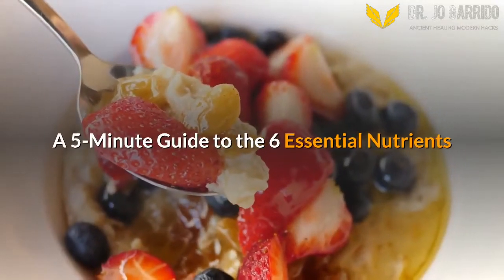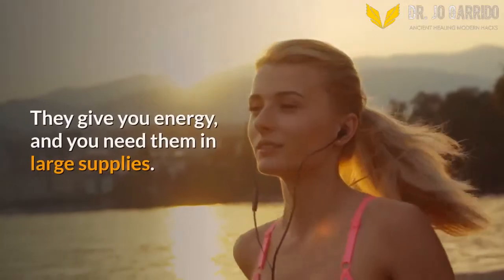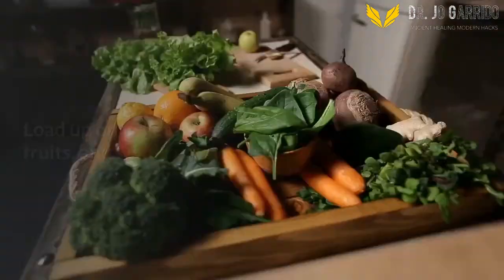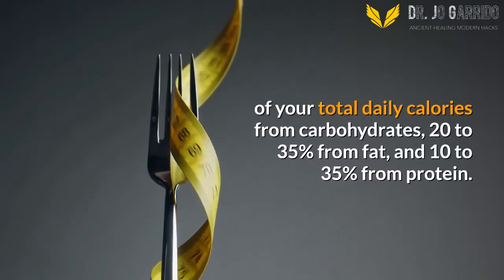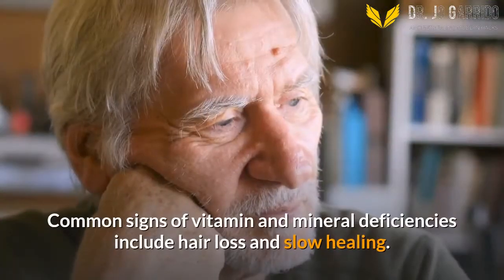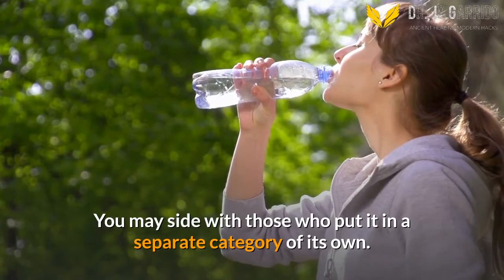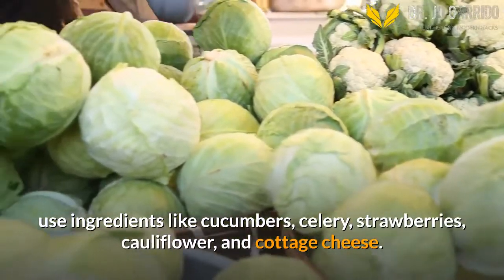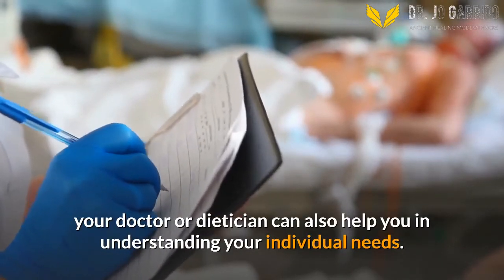5 Minutes to Learn About 6 Essential Nutrients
Keeping up with what you're supposed to eat may seem complicated, but there are really only six categories of essential nutrients. Those are the substances you need to get from food because your body can’t produce enough of them on its own.

If you want to simplify healthy eating, focus on the six basics. That means protein, carbohydrates, fats, vitamins, minerals, and water.

Find out what you need to know with this quick guide.

Macronutrients:

All your calories come from three macronutrients, which are protein, carbohydrates, and fats. They give you energy, and you need them in large supplies.

Keep these tips in mind:

    1. Eat enough protein. The major building block for your body cells and tissues is protein. It helps you increase muscle mass and may boost your metabolism. Good sources include fish, eggs, beans, and dairy products.

    2. Embrace carbohydrates. For short term energy, your body uses carbohydrates. While low and no carb diets seem popular, it makes more sense to distinguish between refined and unrefined carbohydrates. Load up on vegetables, fruits, and whole grains while avoiding products that are mostly white flour and sugar.

    3. Choose healthy fats. Your body needs fats too. They give you longer term energy and help protect your organs. Healthy foods that are high in fat include olive oil, avocados, salmon, and nuts.

    4. Stay balanced. How much do you need to eat from each group? Current dietary guidelines recommend that you get about 45 to 65% of your total daily calories from carbohydrates, 20 to 35% from fat, and 10 to 35% from protein.

Micronutrients:

Vitamins and minerals are the micronutrients that support your body functions. You only need them in small amounts, but they’re still vital to your health and wellbeing.

Benefit with these strategies:

    1. Understand vitamins and minerals. There are 13 essential vitamins and a wide range of minerals that you need to stay fit. Vitamins help your body use other nutrients and make hormones. Minerals are especially important for your central nervous system and skeleton.

    2. Seek variety. Common signs of vitamin and mineral deficiencies include hair loss and slow healing. Most symptoms can be treated quickly by changing your diet.

    3. Consider supplements. For most adults, food is superior to supplements. However, it’s important to follow your doctor's recommendations if you’re on a restricted diet.

Water:

There’s a little difference of opinion when it comes to water. Some experts call it a macronutrient because you need a lot of it. Others say it’s a micronutrient because it doesn’t provide energy directly. You may side with those who put it in a separate category of its own.

Add more water to your diet with these tips:

    1. Adopt new habits. Maybe you have trouble remembering to drink enough water. Try creating triggers like having a glass when you wake up or make a phone call.

    2. Add flavor. If the taste of plain water doesn’t appeal to you, liven it up. Infuse it with fresh basil or a few crushed cranberries.

    3. Chew it. Water from solid foods counts too. For meals and snacks with a high water content, use ingredients like cucumbers, celery, strawberries, cauliflower, and cottage cheese.

    4. Avoid dehydration. You may have heard that you can only live about 3 days without water. Even under less extreme conditions, dehydration can affect your performance. If you feel fatigued or have trouble concentrating, you may need to drink more.

Proper nutrition can be simple. Eating a diet rich in vegetables, fruits, and other whole foods is usually all you need to give your body adequate amounts of the 6 essential nutrients.

If you have medical conditions or other concerns, your doctor or dietician can also help you in understanding your individual needs.